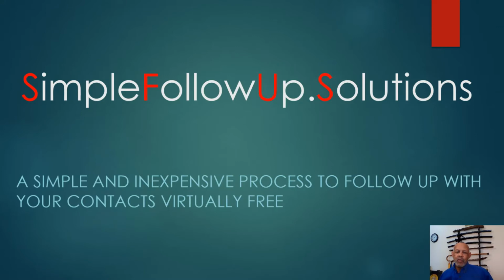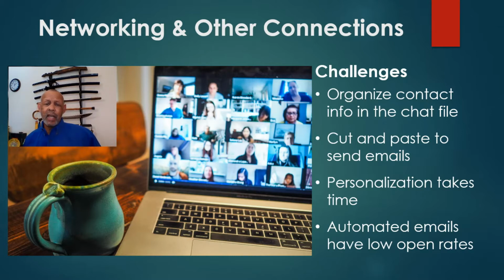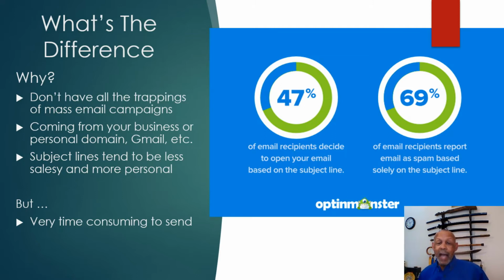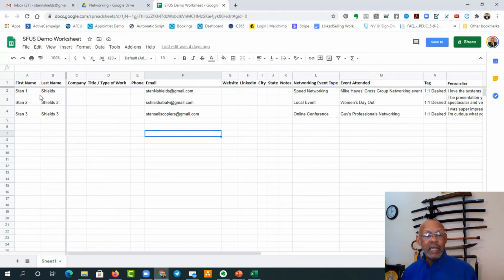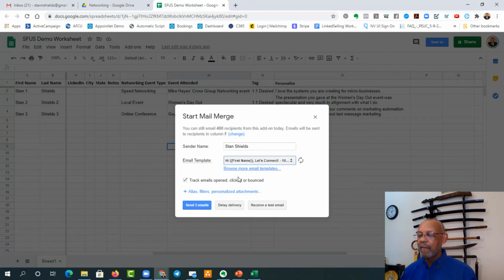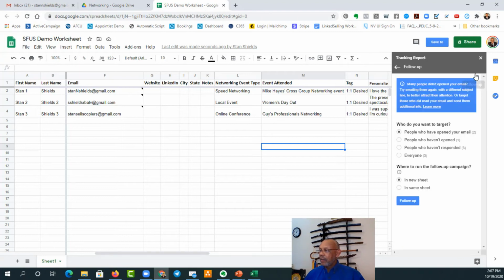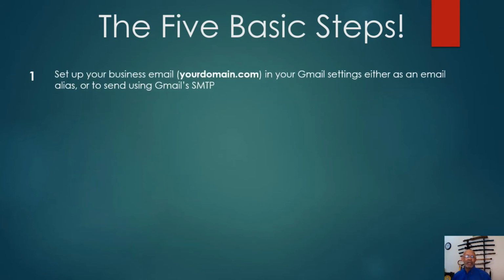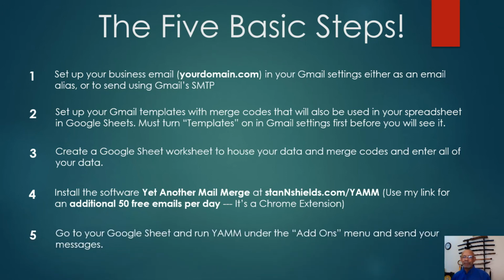Stan Shields Part 1